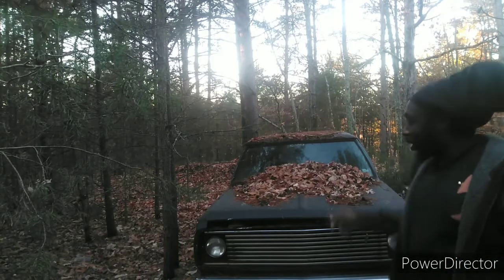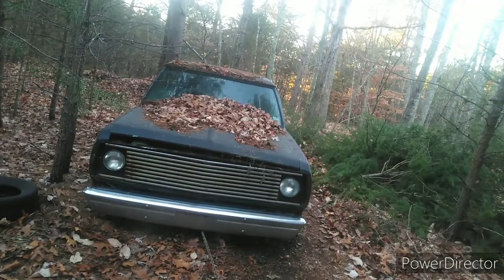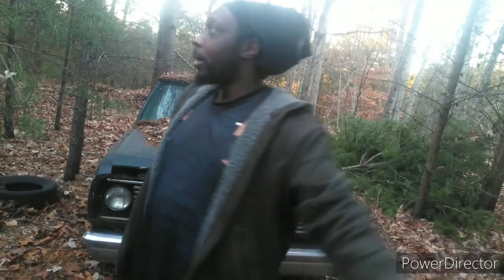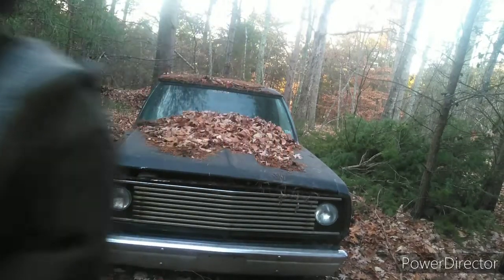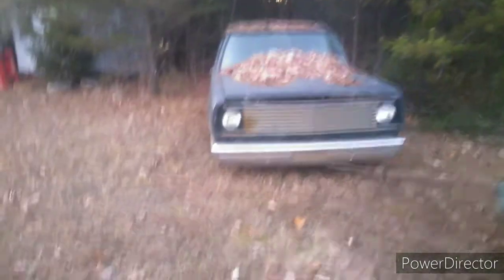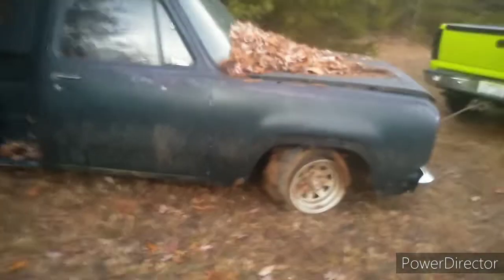Back from the dead Mopar 400 big block back to racing pt3